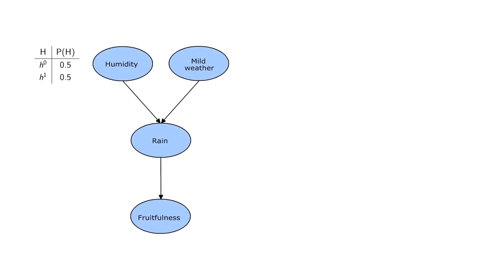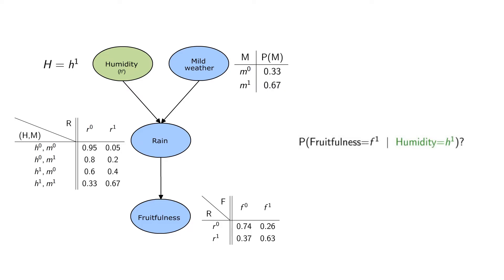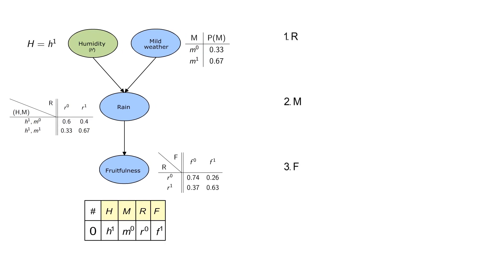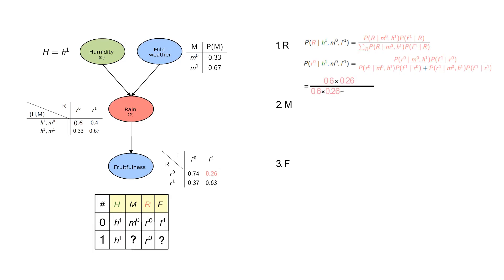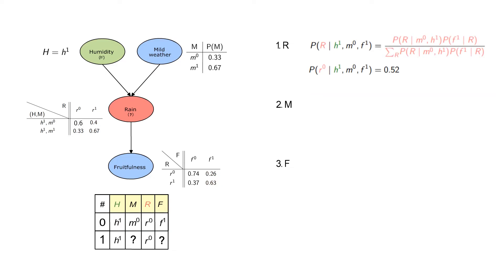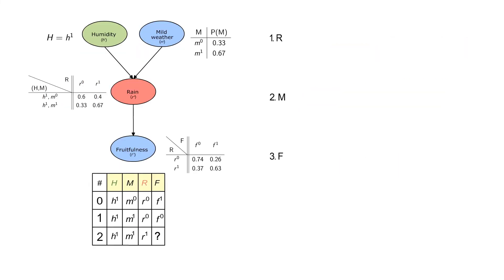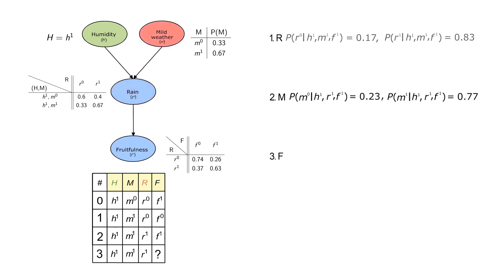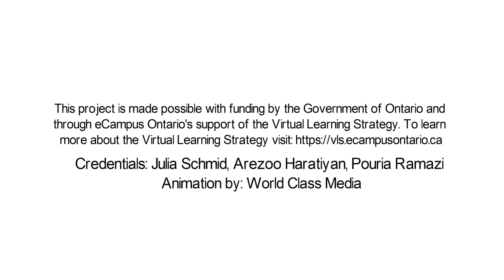15 Gibbs sampling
Authors: Julia Schmid, Arezoo Haratiyan, Pouria Ramazi